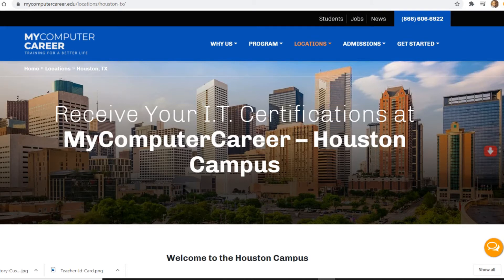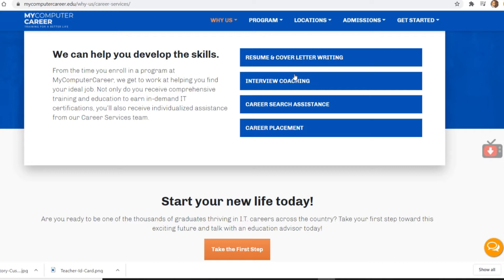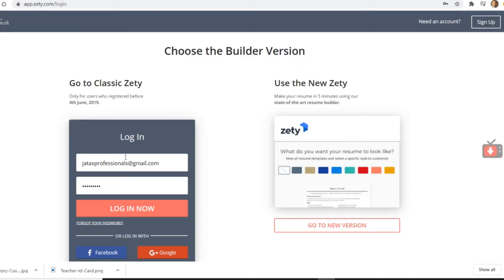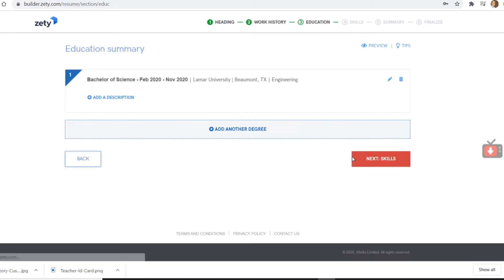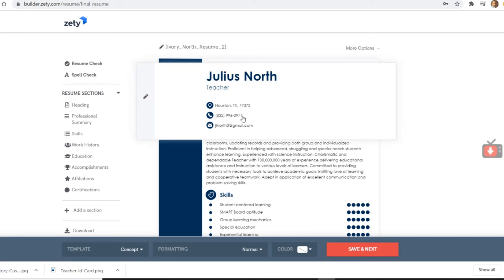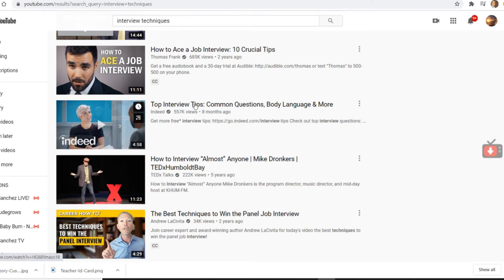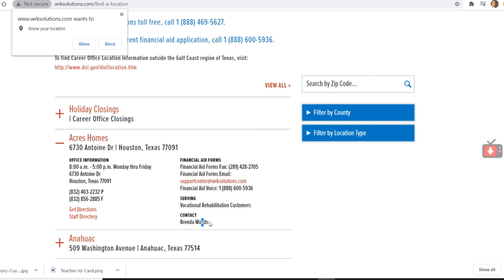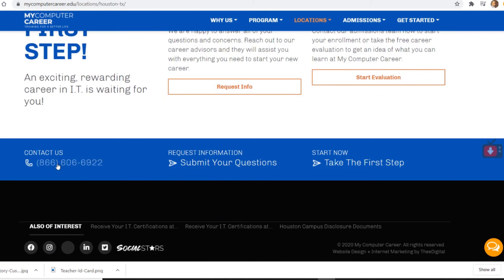My computer career